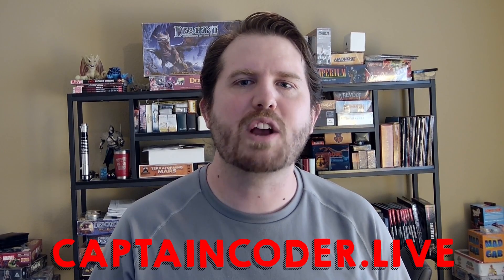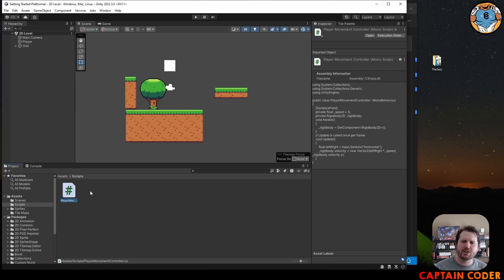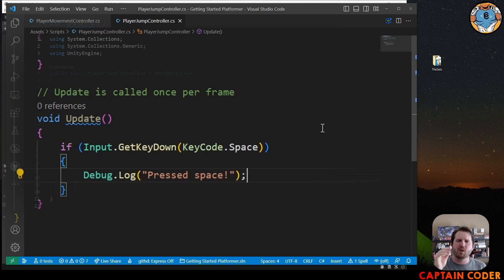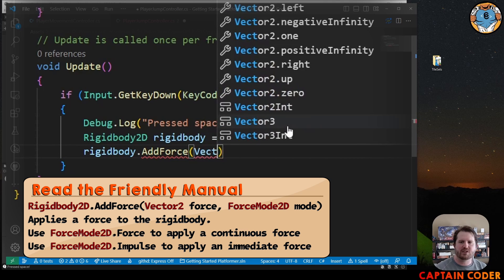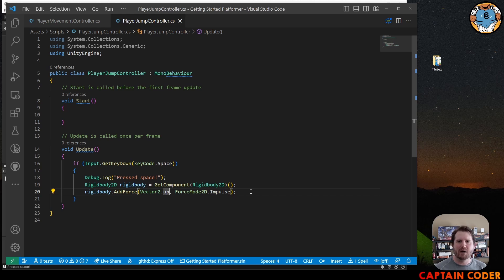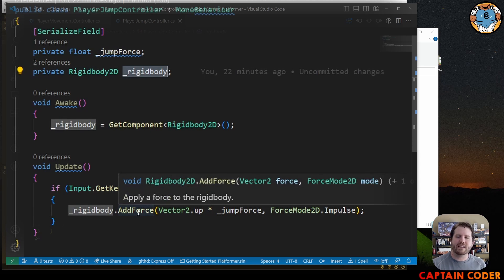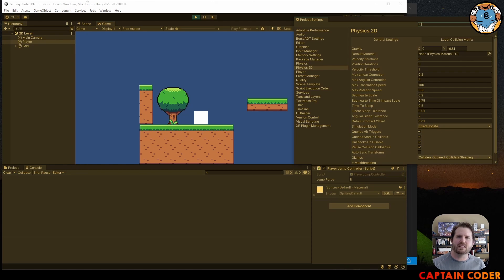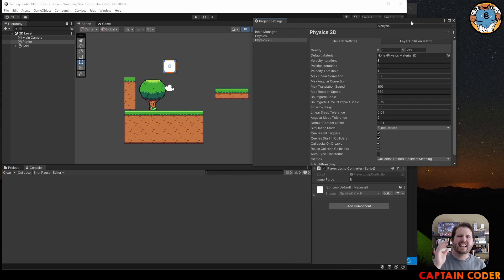Use ForceMode.Impulse To Launch Your Player! (Beginner's Guide to Unity: 2D Platformer - Part 5)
A Beginner's Guide to Unity

Captain Coder here and in this guide we take our first look at the AddForce method
in Unity to allow our player to Jump!

This is the fifth video in our 2D Platformer Project. If you missed the previous
videos, check the playlist below OR hop right in with the provided Unity Package.

Hop right in by importing this unity package into an empty Unity 2022 project

00:00 Intro
00:47 Player Jump Controller
05:32 Captain's Challenge
06:09 Solution
07:44 Setting Gravity
10:06 Thanks for Watching